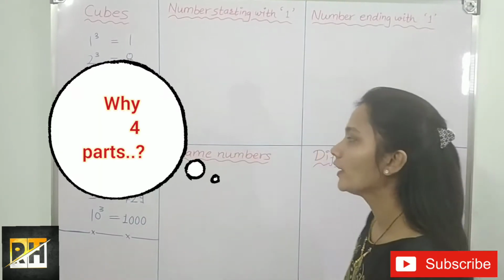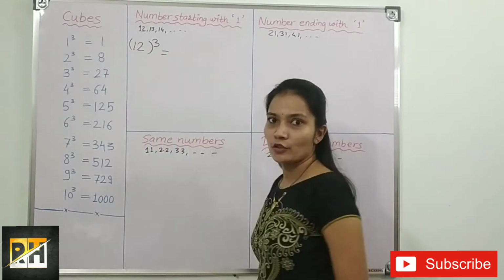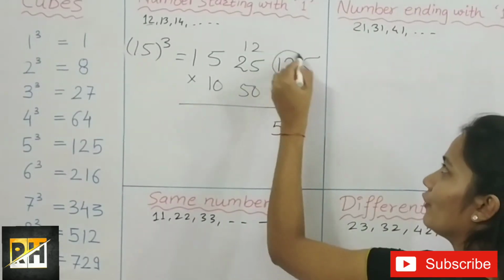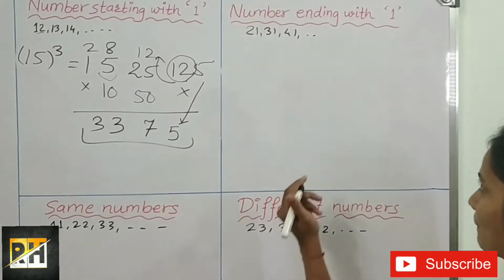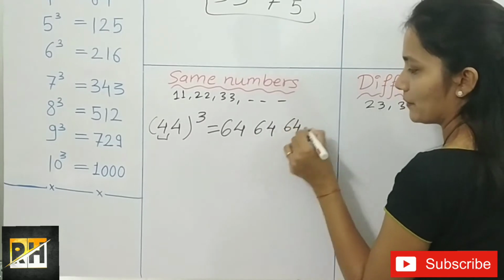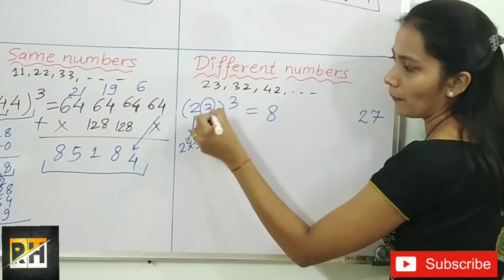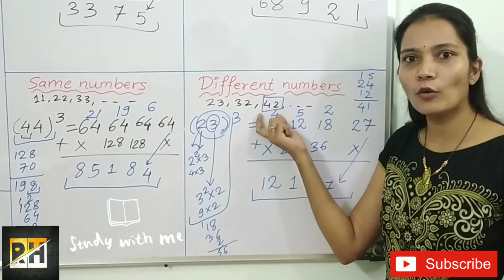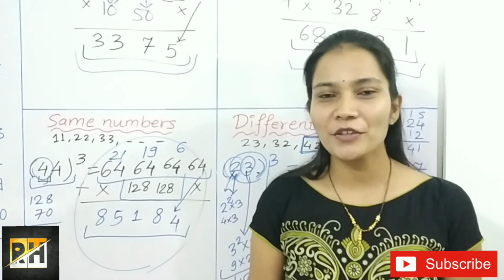Cube of Any 2-Digit Number..!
Solve problems within a sec without using a formula..!

Maths tricks, short tricks, Vedic maths, quantitative aptitude, electronics, civil, mpsc, upsc..!